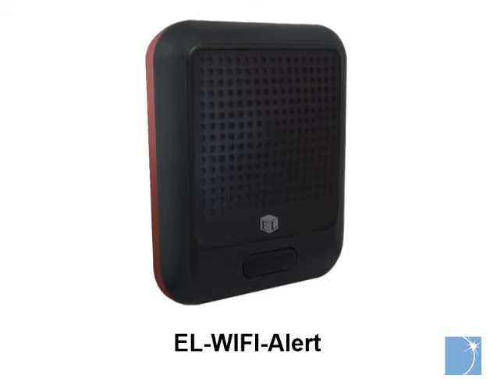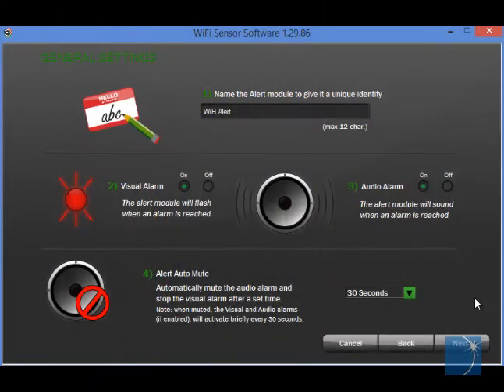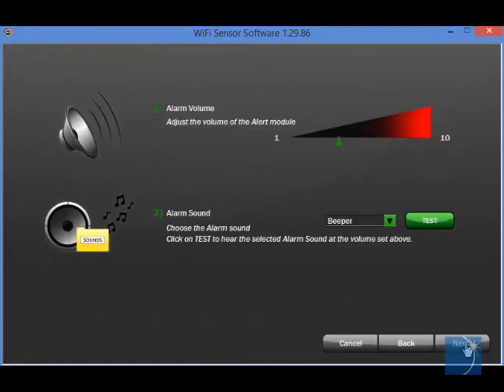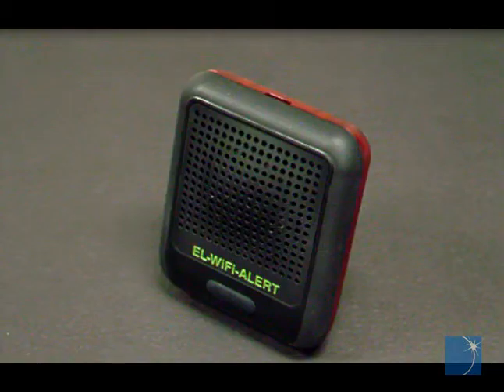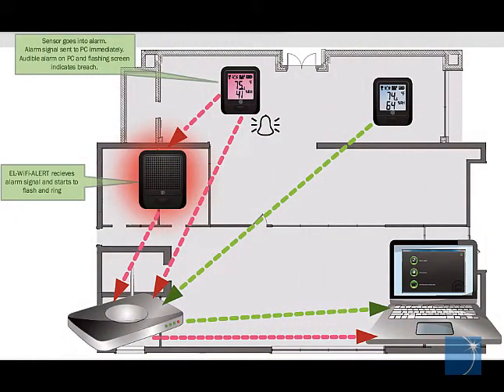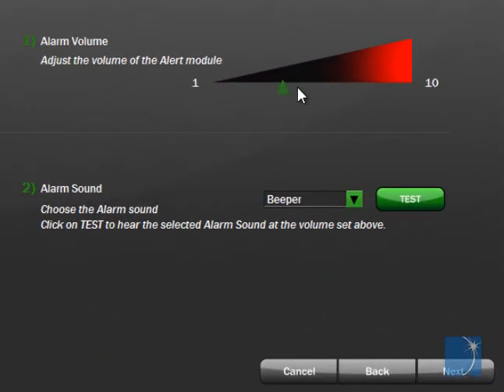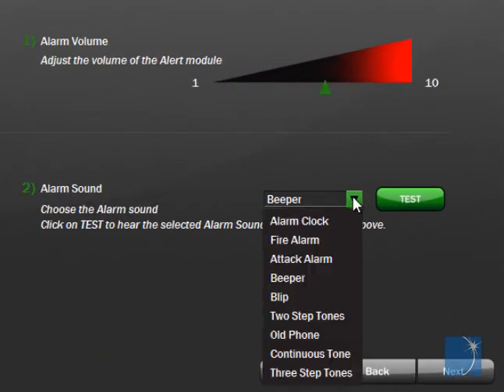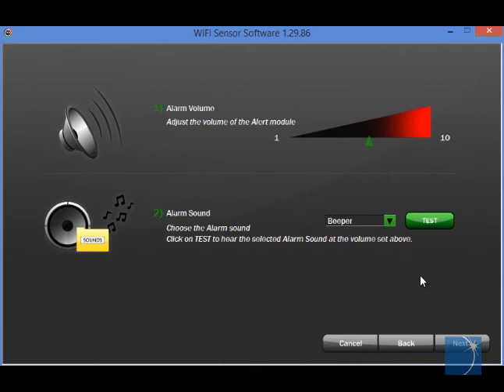EL-WIFI-Alert Alarm Indicator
The EL-WIFI-Alert is an add-on for EL-WIFI series instruments. The EL-WIFI-Alert provides an audible and visual indication when an alarm level on one of your EL-WIFI series temperature and humidity data loggers (installed on the same wireless network) is breached.